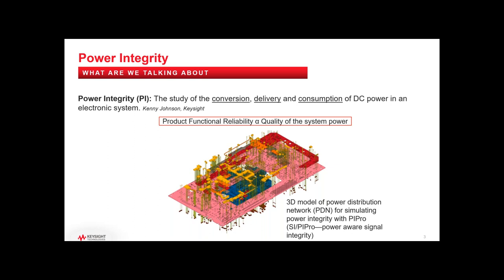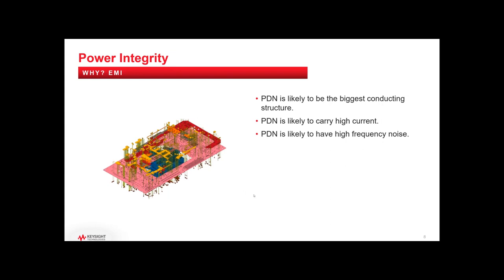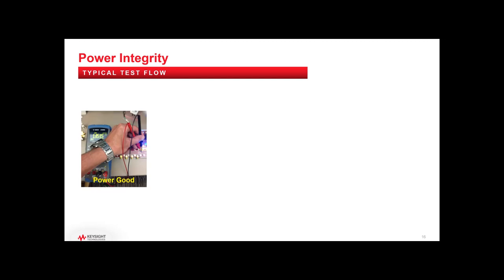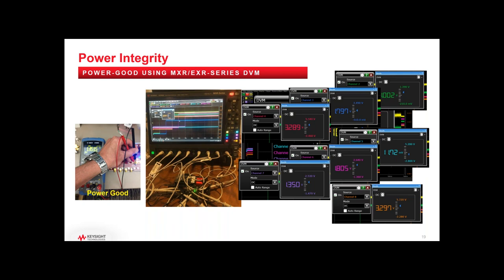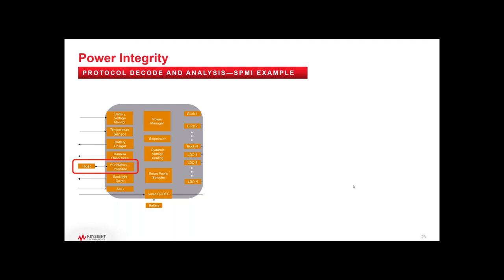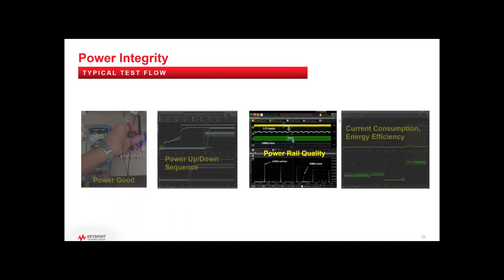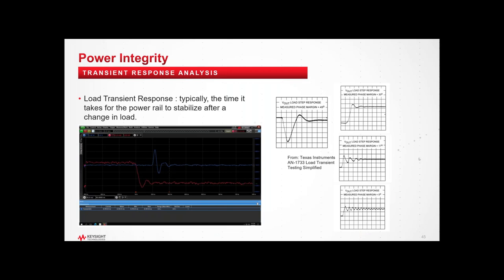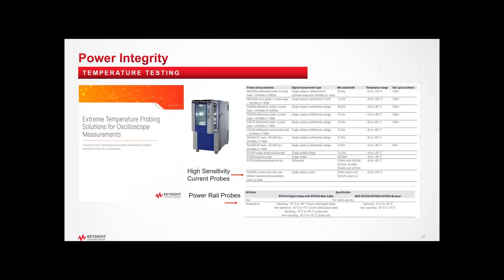Making Better Power Rail Measurements with Your Oscilloscope Live Demo and Tech Talk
Watch this live demo and tech talk on Making Better Power Rail Measurements with your oscilloscope. Our expert will discuss some of the biggest issues facing design engineers and how to overcome them with the latest generation of test and measurement technology.

for Oscilloscope family of products.